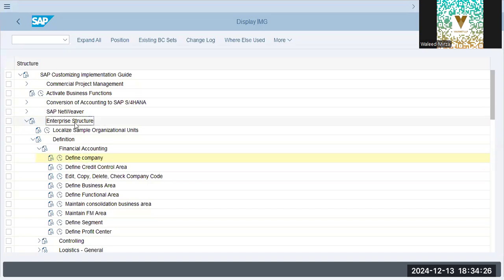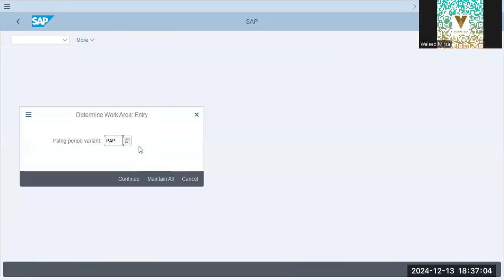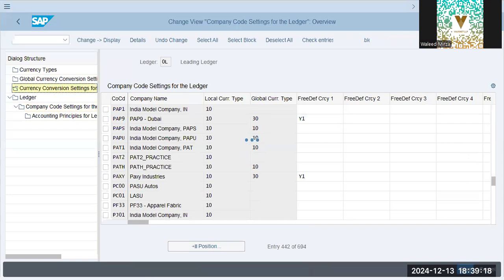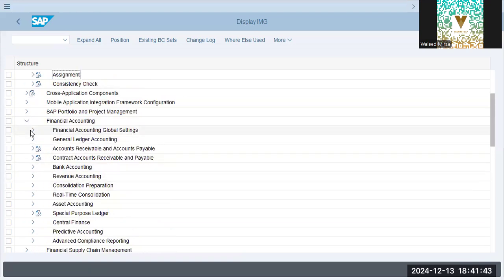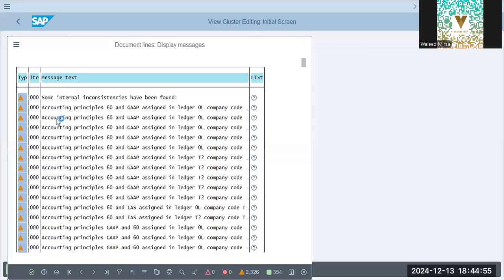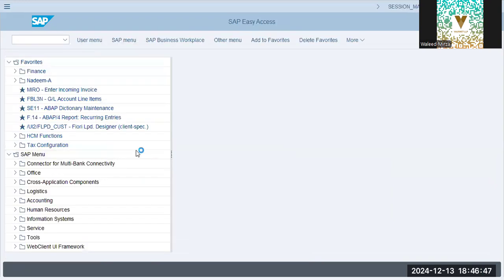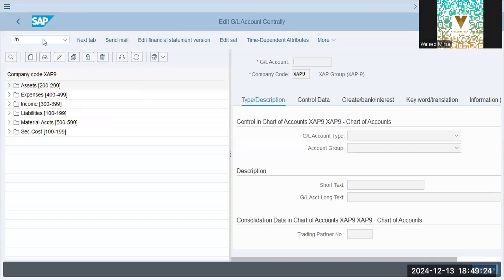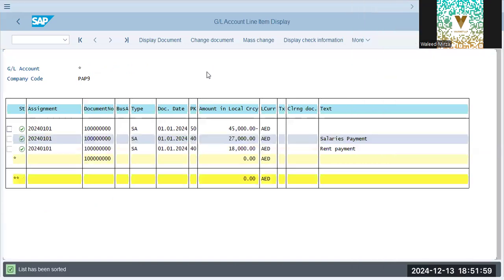SAP FICO: Complete Baseline Configuration Guide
Master the fundamentals of SAP FICO with this in-depth tutorial by VAUSNET! Learn essential configuration steps for:

Setting up organizational units in SAP FICO.
Configuring charts of accounts for accurate financial reporting.
Defining controlling area settings and aligning them with profit center accounting.
Managing profit center accounting effectively.
Creating journal entries and generating GL reports for actionable insights.
VAUSNET has been a leader in ERP solutions, digital marketing, and lead generation for 3 years. Our expertise extends to SAP, SEO, SMM, training, sales enablement, and freelancing.

🎯 Ideal for SAP beginners, finance professionals, and consultants.

🌟 Stay ahead in your SAP career with VAUSNET’s expert knowledge!